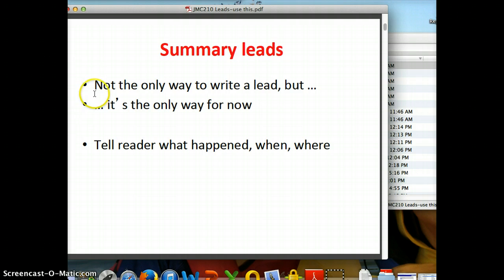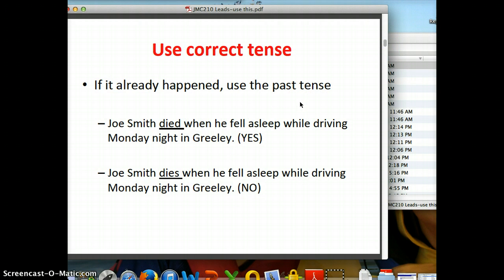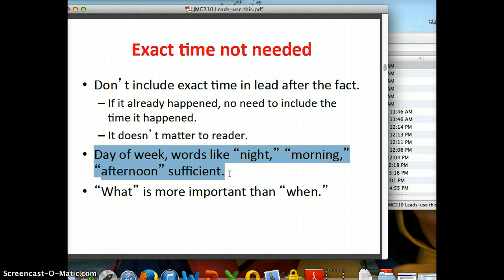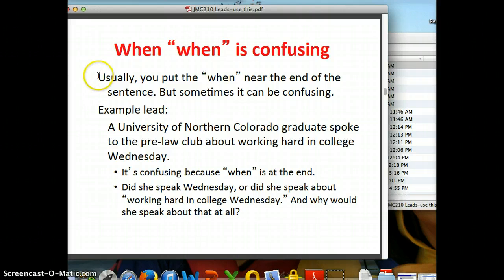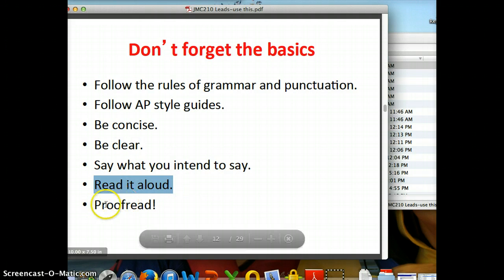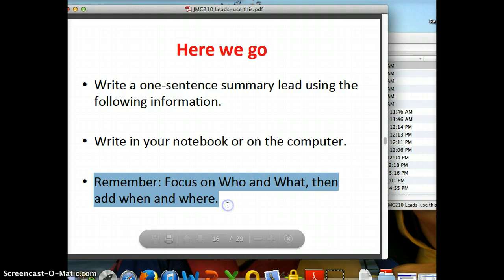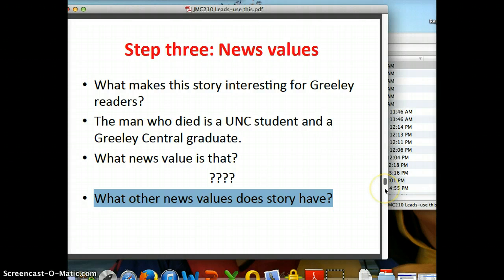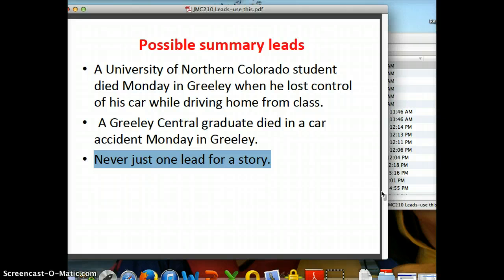Summary leads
Lynn Klyde-Silverstein, a journalism professor at the University of Northern Colorado, explains how to write a summary lead.